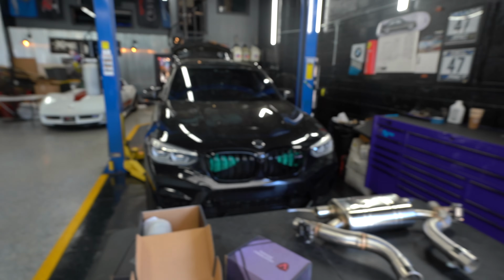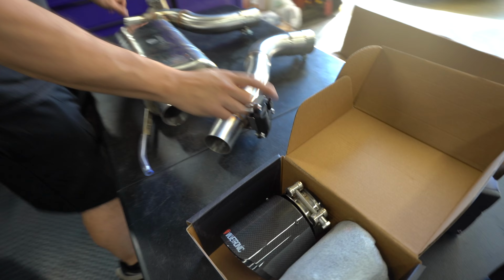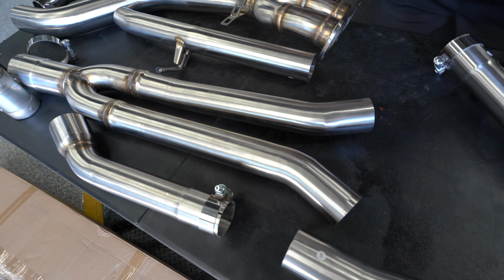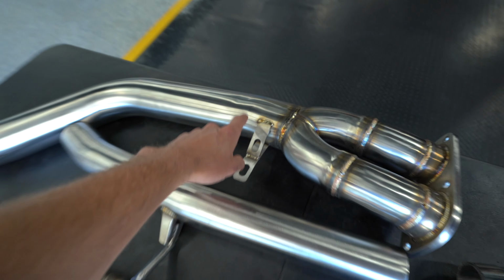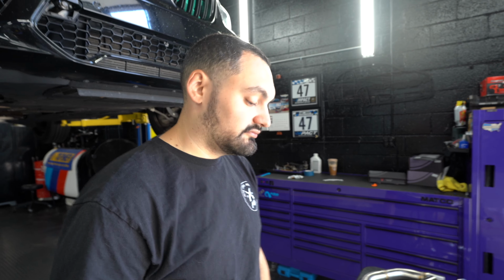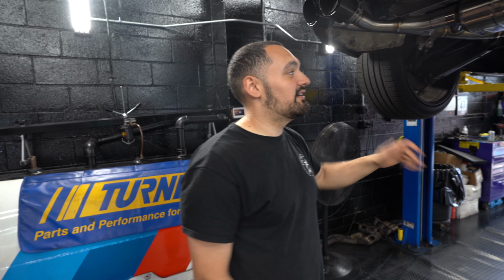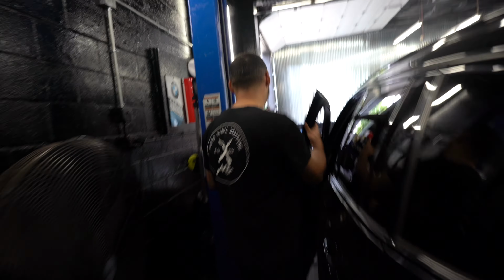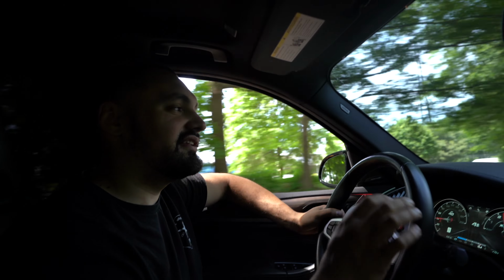BMW X3M Competition Valvetronic Cat Back Exhaust (Paired With High Flow Downpipes)